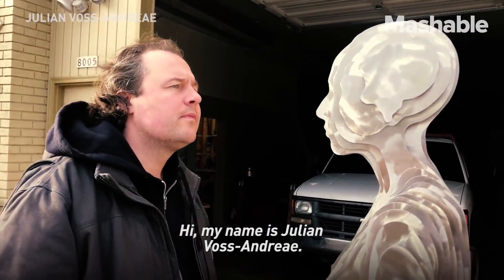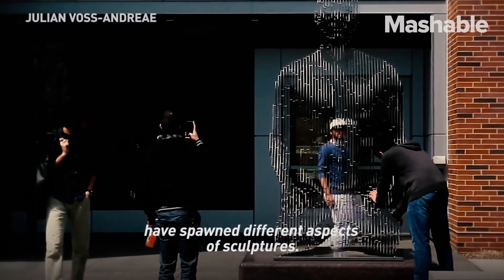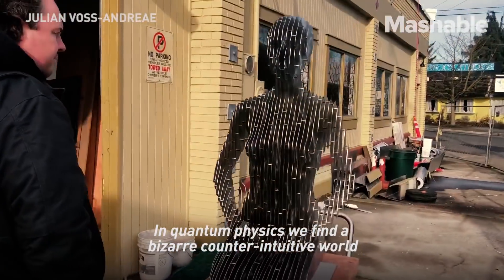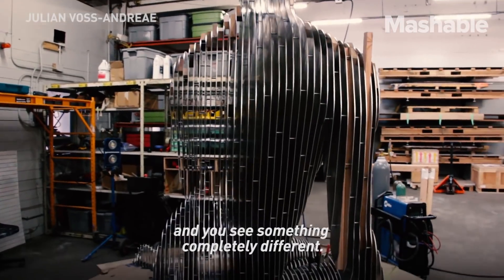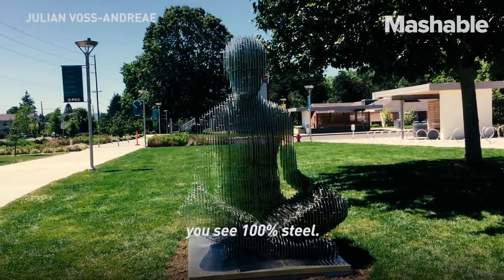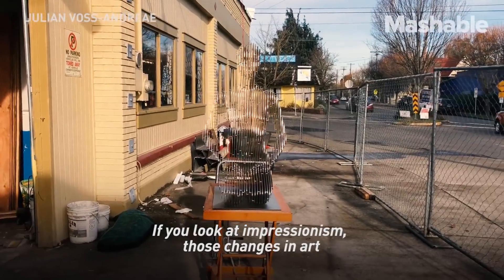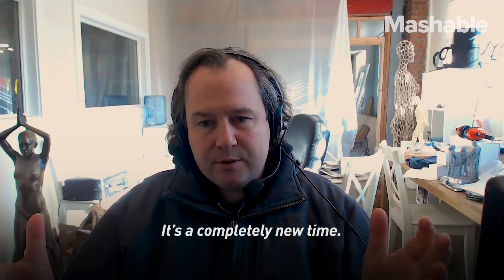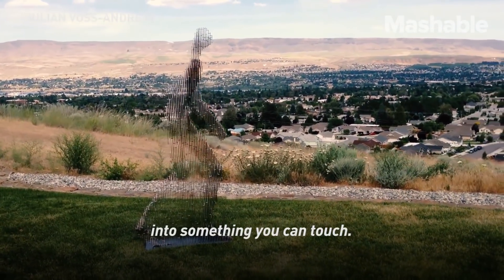These Sculptures Combine Interactive Art and Quantum Science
Julian Voss-Andreae's work takes the human body and twists it through the lens of quantum physics.

With a direct focus on the wave-particle duality, his sculptures offer fluid perspectives where the lines between object and observer become blurred.